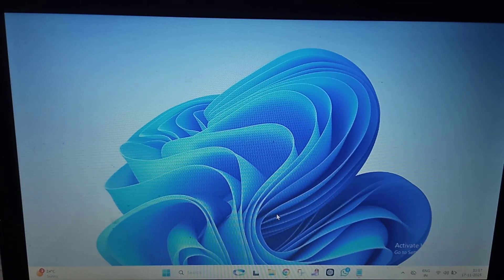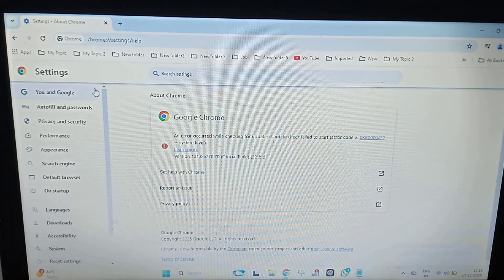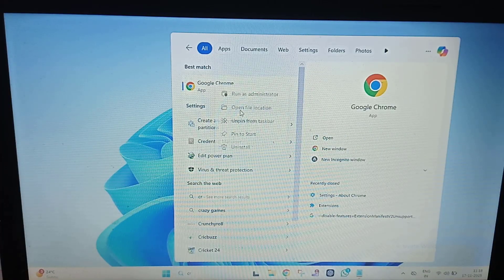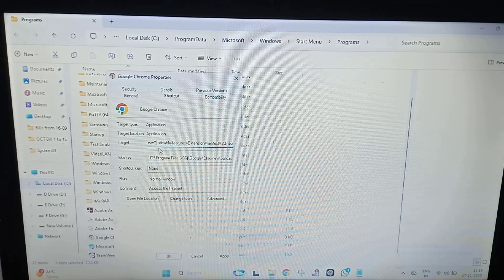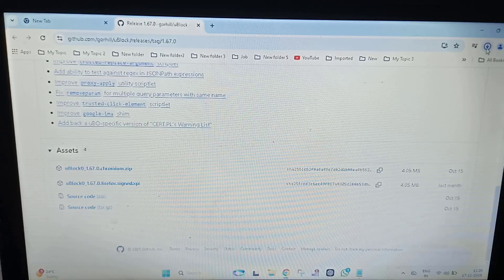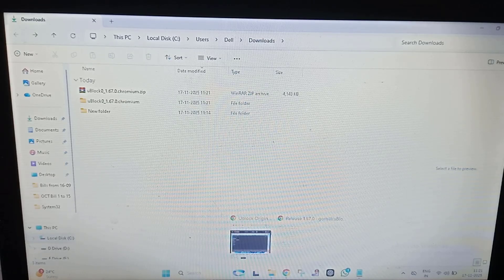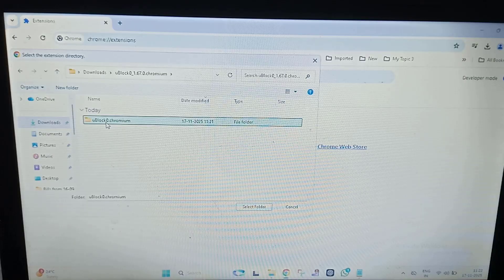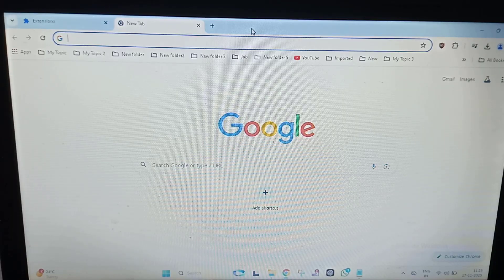How to Fix uBlock Origin in Chrome | How to Bring It Back and Make It Work Again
Is uBlock Origin not working or disappeared in Google Chrome. In this video, I will show you exactly how to bring uBlock Origin back, fix extension errors, re-enable permissions, and solve all issues caused by Chrome updates or manifest changes. Whether uBlock shows disabled stops blocking ads, or won’t load settings, these simple steps will get everything working again in seconds.